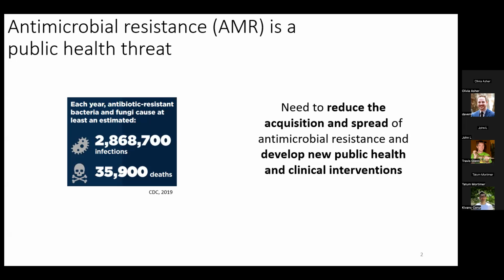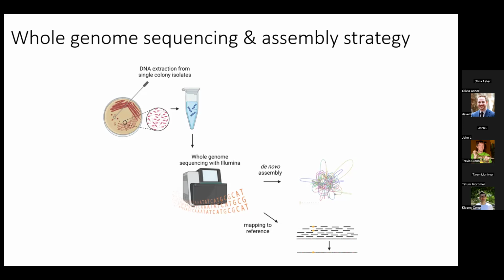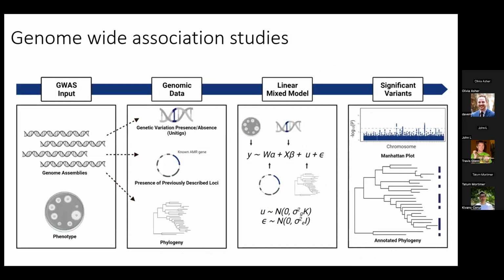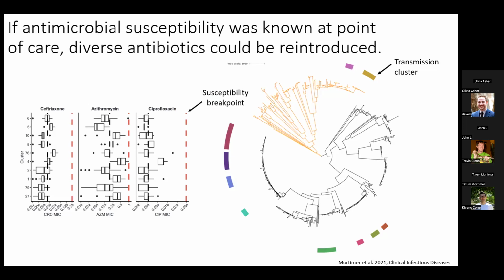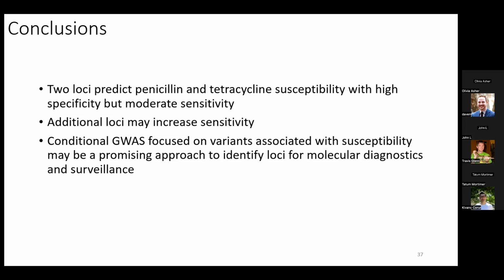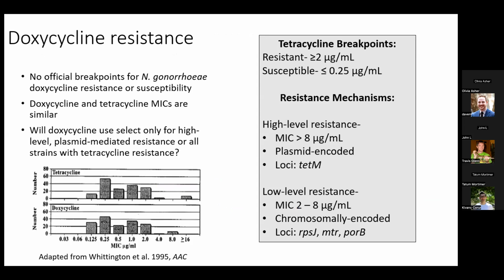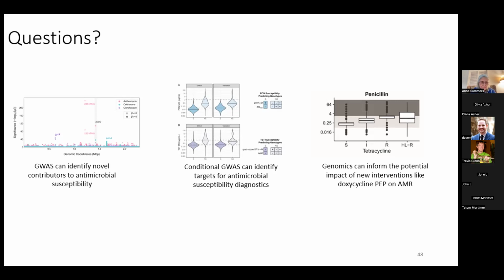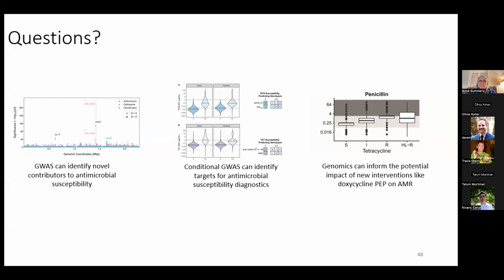SP24 - Tatum Mortimer from UGA Population Health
Presents, "Genomic analysis of antimicrobial resistance, diagnostics, and interventions for Neisseria gonorrhoeae"